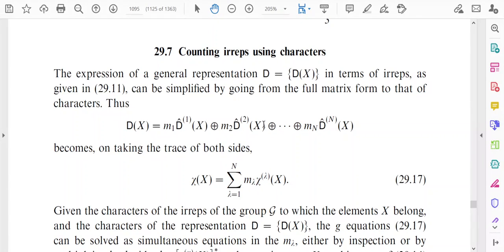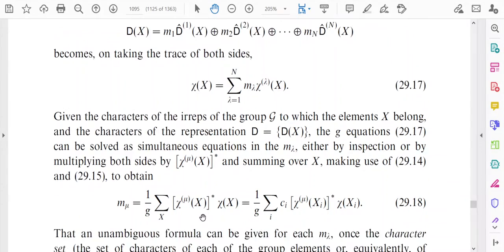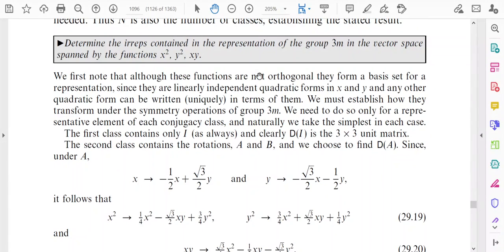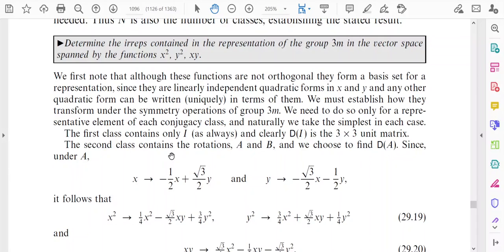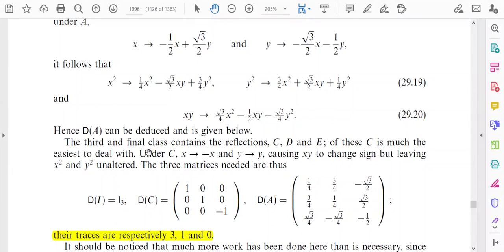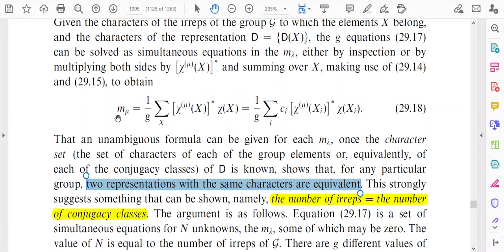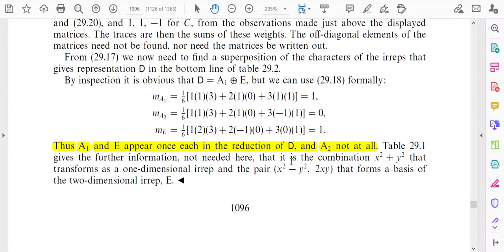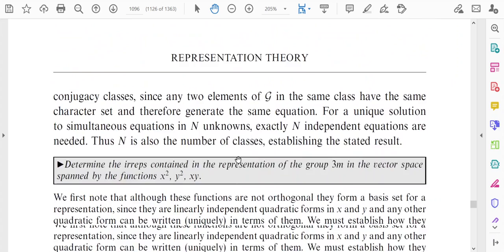Group theory lecture 22